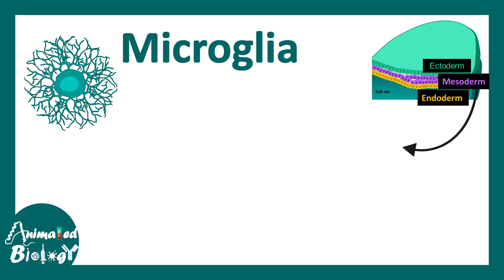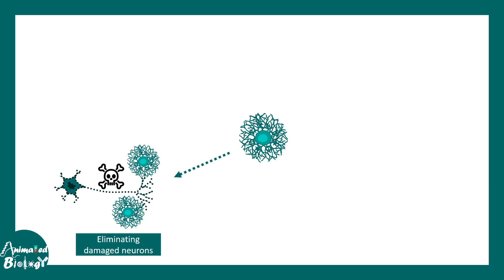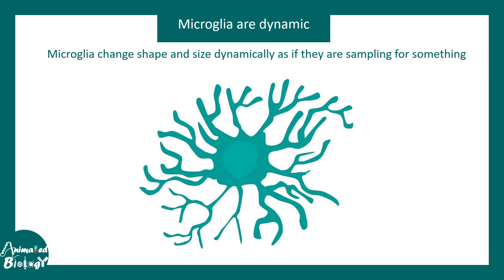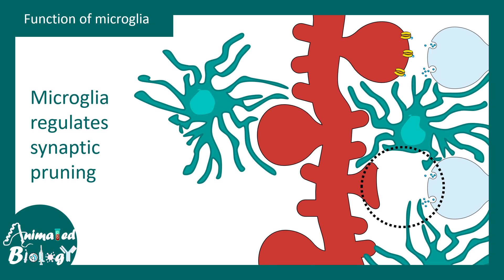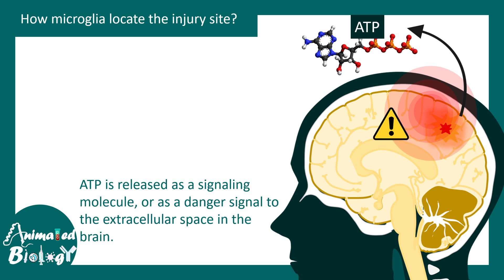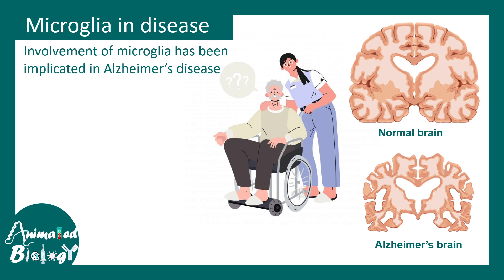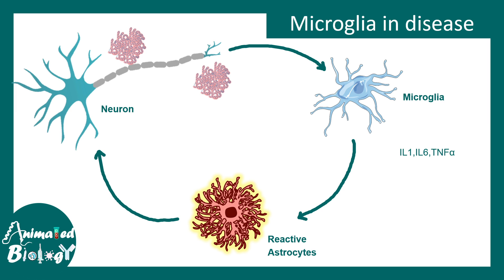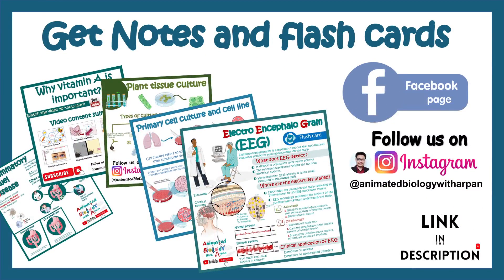Microglia | Microglia in brain function and disease | USMLE step 1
In this informative video, we dive deep into the role of microglia in brain function and their involvement in various neurological diseases. Whether you're a medical student preparing for the USMLE Step 1 exam or simply interested in understanding the intricate world of the brain's immune cells, this video provides essential insights. Explore the pivotal functions of microglia in maintaining brain health and learn how dysregulation of these cells can lead to neurodegenerative disorders. Join us for a comprehensive exploration of microglia, an essential topic for any aspiring medical professional.